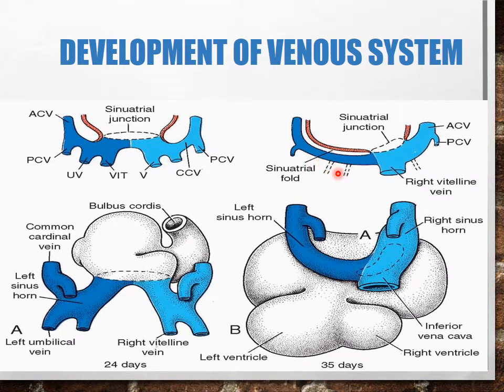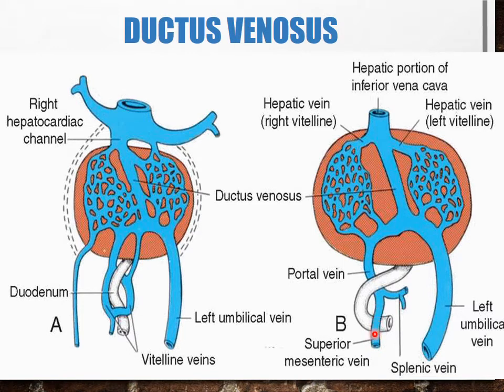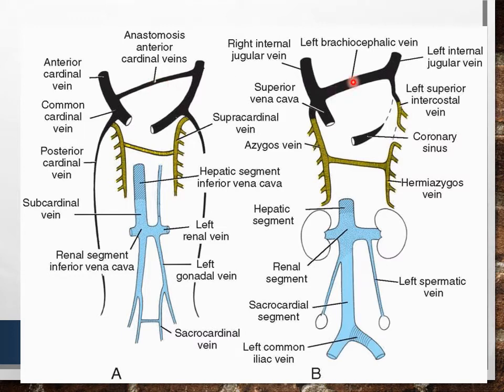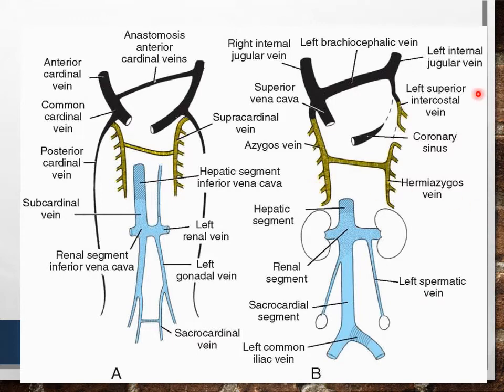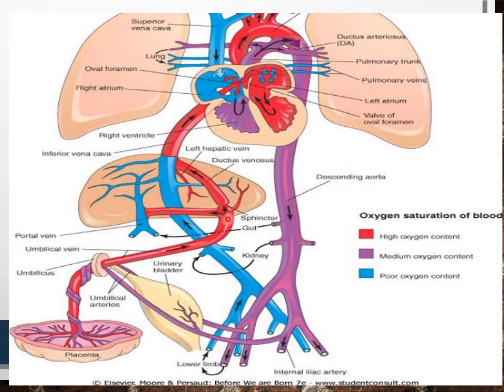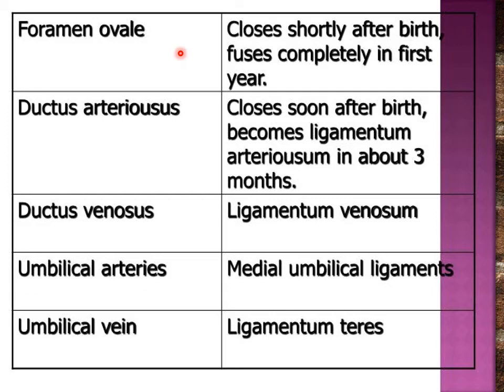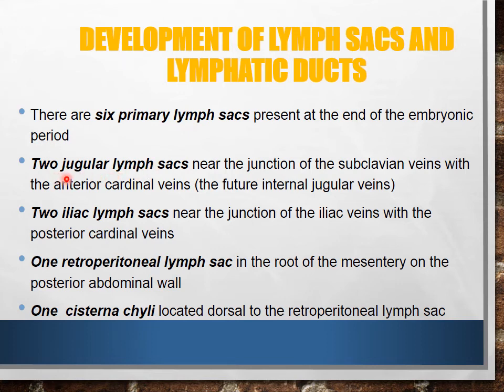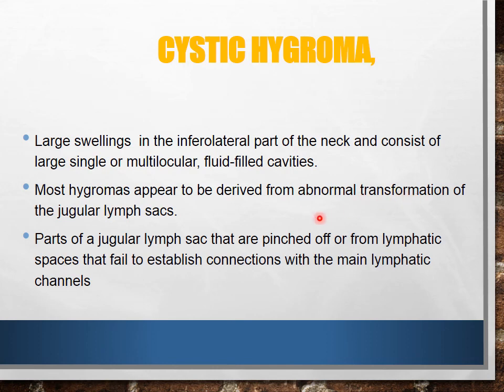Lecture of Dr Asma Siddique on Topic Development of Vascular System III